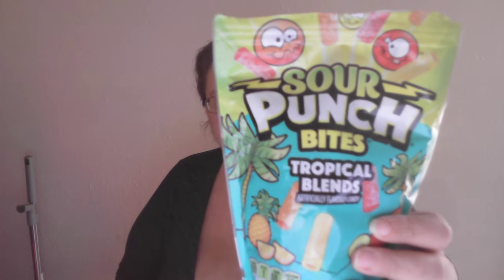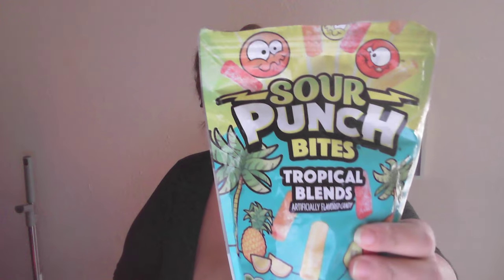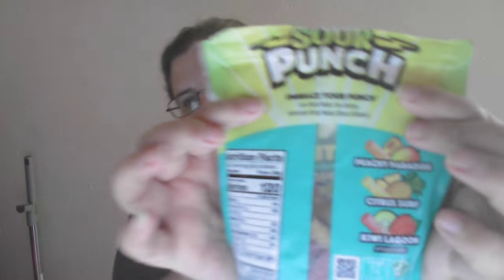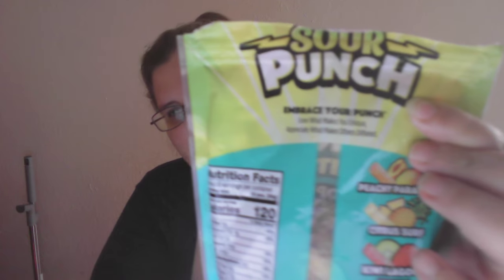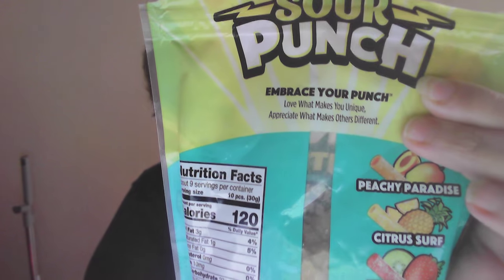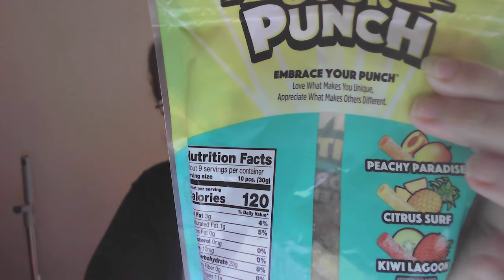review of sour punch bites tropical blends. if you would like to help donate